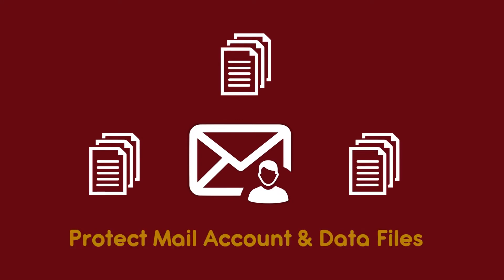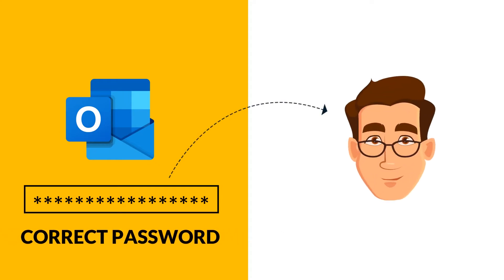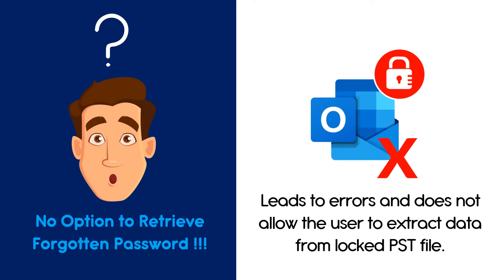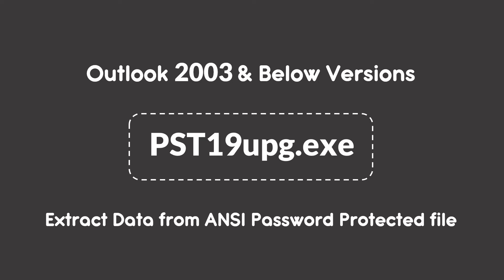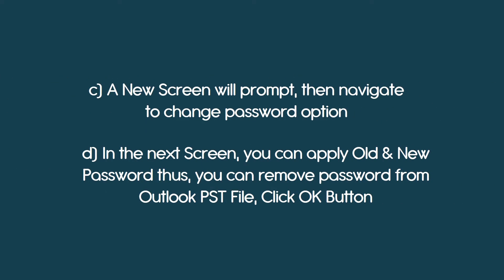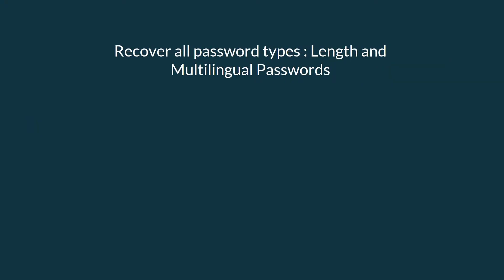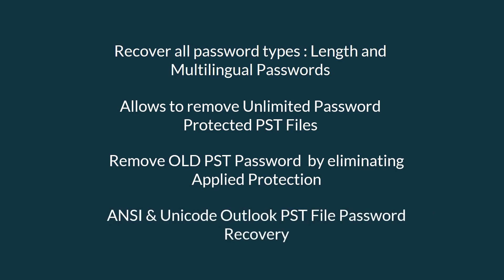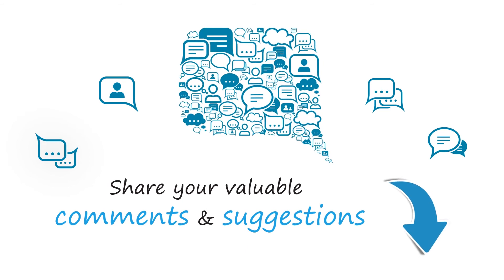How to Access Password Protected PST & Extract Data | Simple & Effective Solution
In this video we will walk you through the step-by-step method of how to access a password-protected PST file. As many Outlook Users, you can set password for Outlook PST file to protect data from unauthorized access. So that allows only the user having the correct password will be able to unlock the file.

There is a likely chance that users might at times forget passwords they have set, and in such case scenarios, There is no option in MS Outlook to retrieve forgotten password. Forgetting Passwords of Outlook file can even lead to errors and does not allow user to extract data from a locked PST file.

As there are a few manual methods that will help you to extract data from a Locked Outlook PST File, there are certain drawbacks associated with it as well. The whole Process can be Time-Consuming and a cumbersome task as well

In this video, we will be showing you an effective & Professional way to sort out these issues with SysTools Software, This software helps you unlock Outlook PST File Passwords without installing MS Outlook. Also the software support windows 10 & Below versions as well.